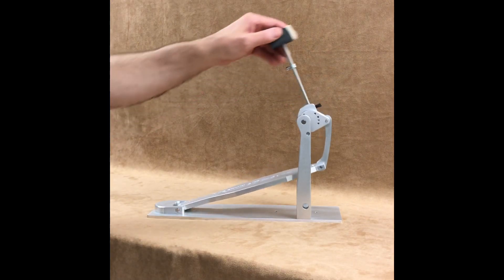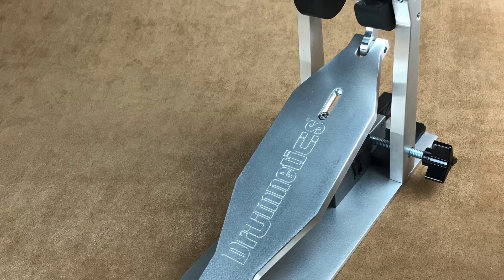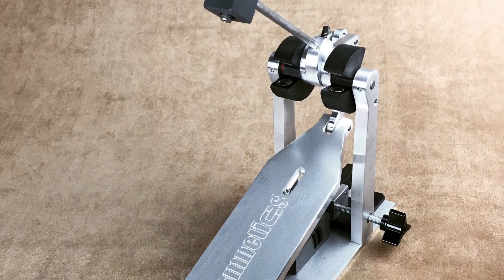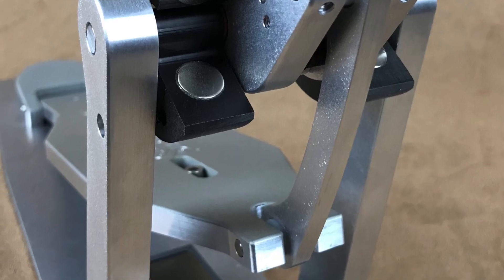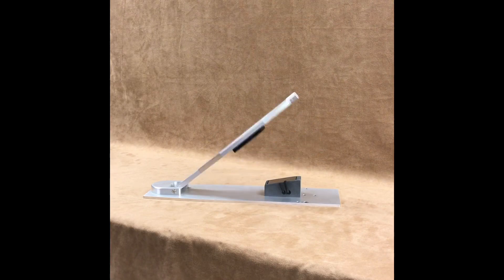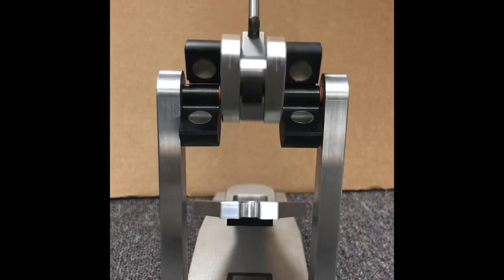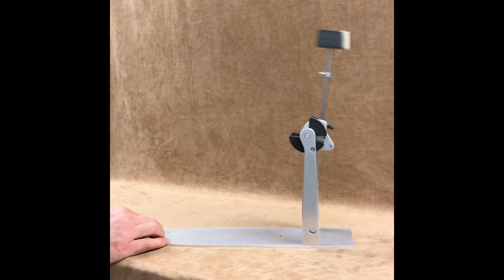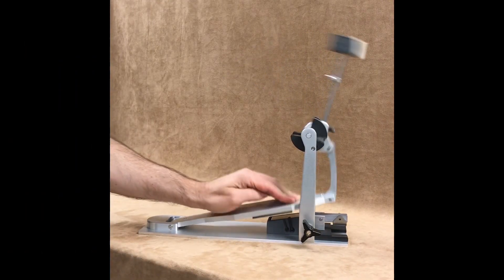5 Points of actuation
Drummers want to know what effect the magnets have in a Drumnetics pedal. This vid helps to demonstrate how the combined locations of the magnets and their direct attachment (fusion) to the pedal’s structure creates a direct transfer and response of the magnetic repulsion.